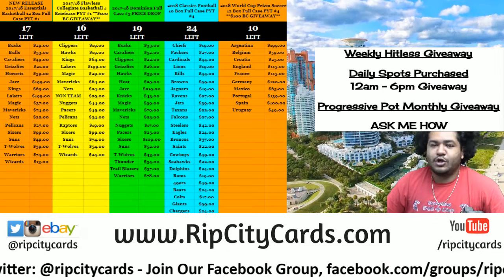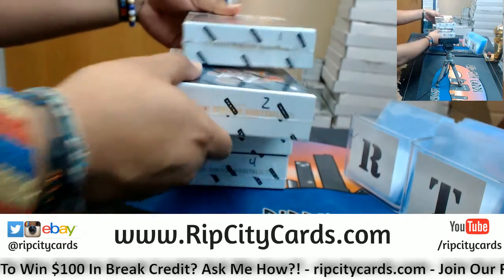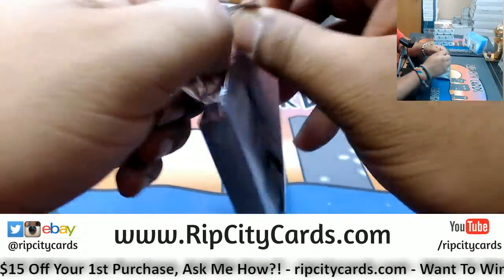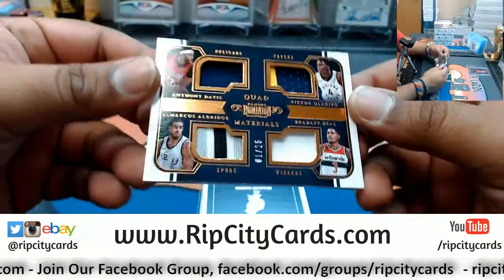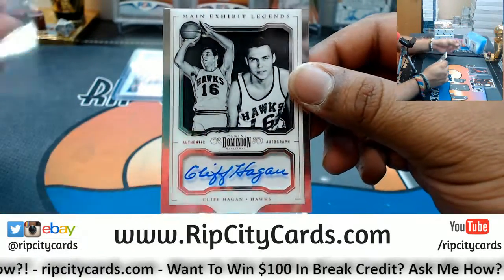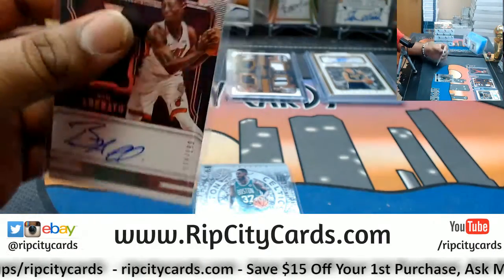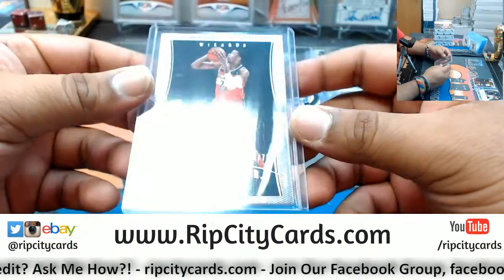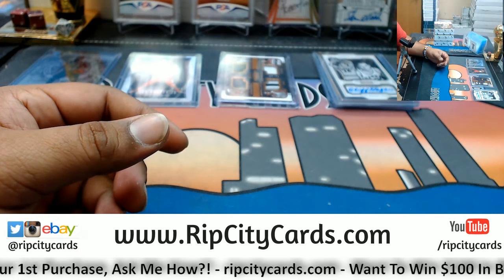2017 18 Dominion Basketball Personal Box #1 MG RCC 06032018